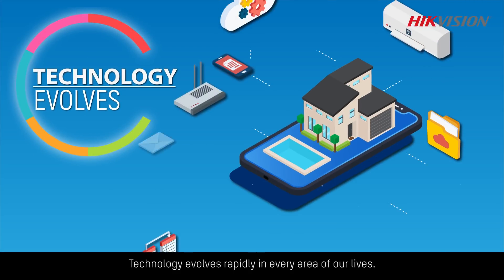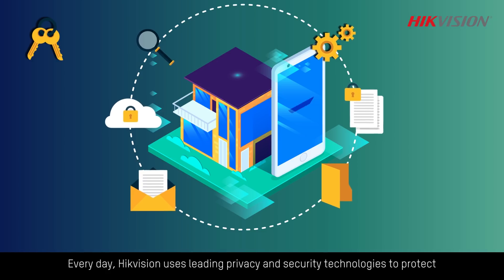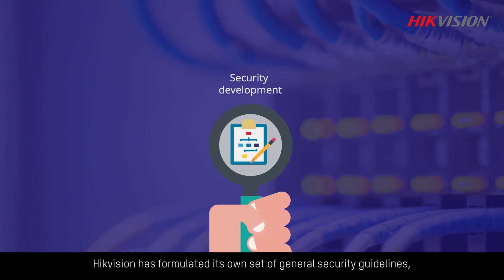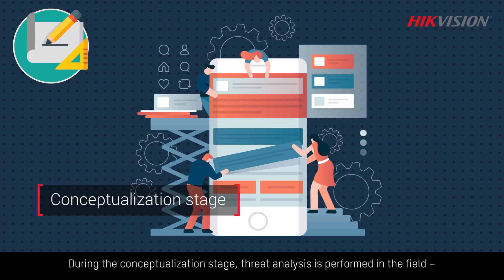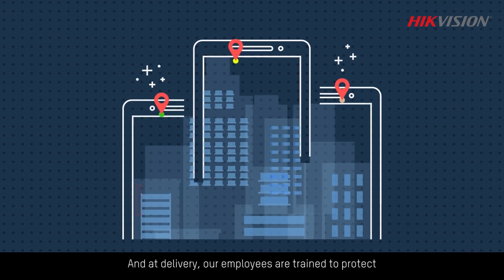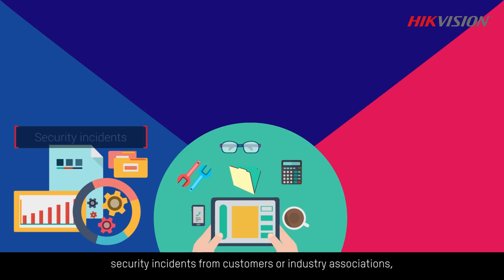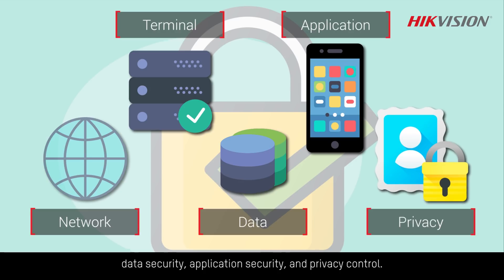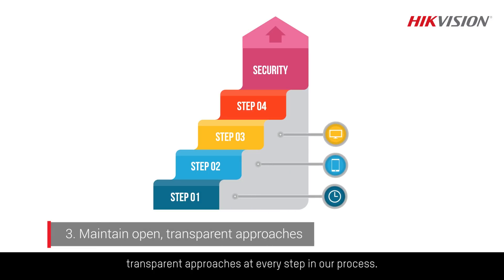How It Works – Hikvision Cybersecurity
At Hikvision, we take comprehensive, proactive measures to prevent breaches of cybersecurity, day in day out. Learn how it works.